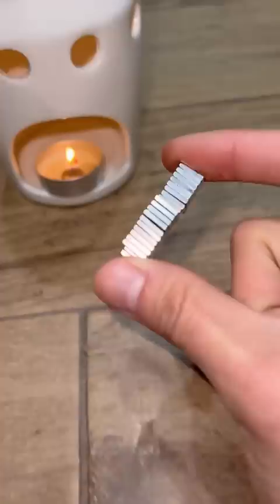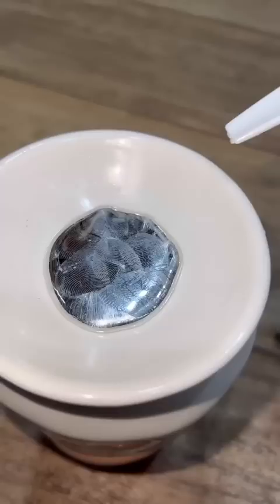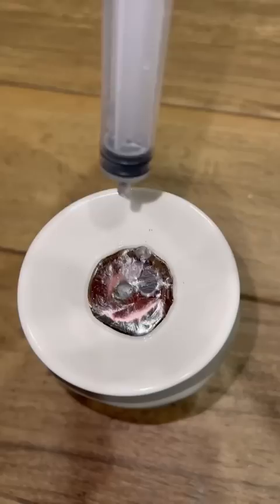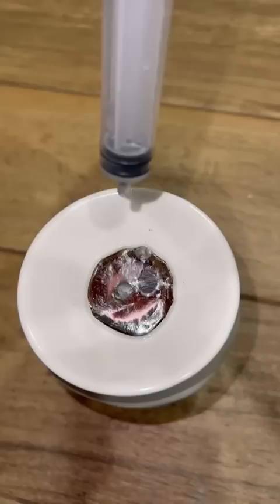Gallium metal VS super strong magnet